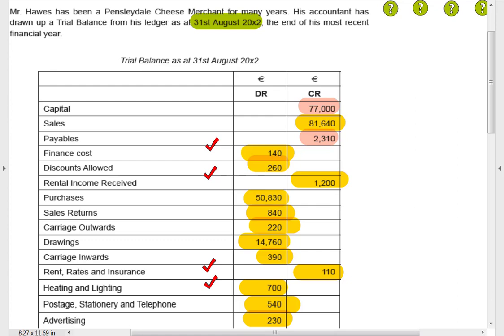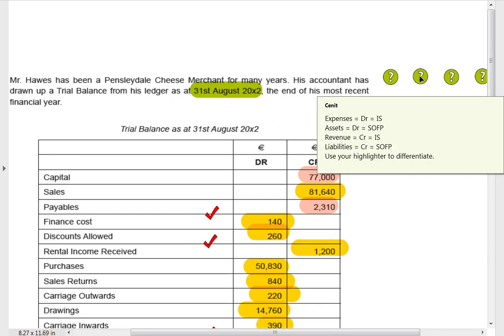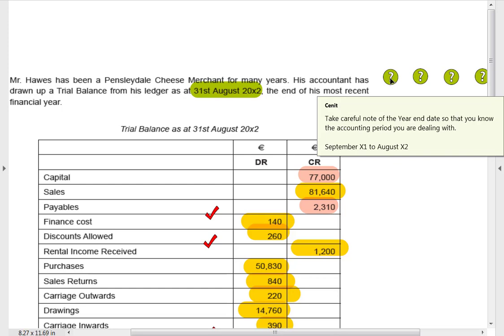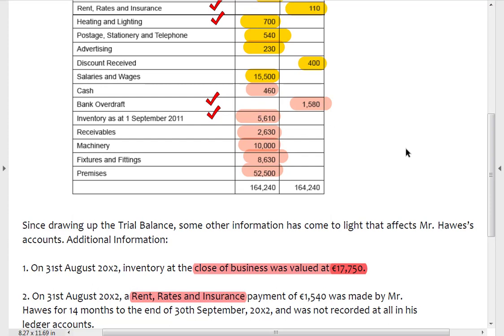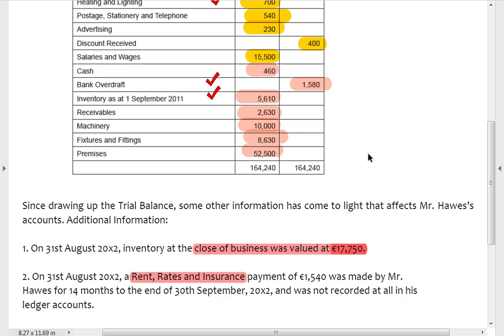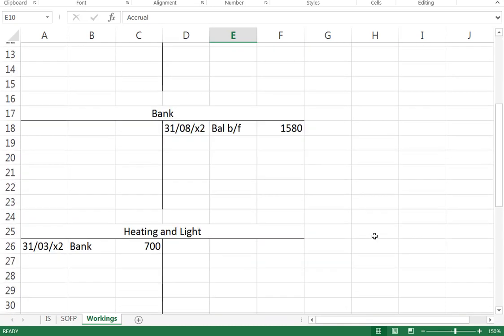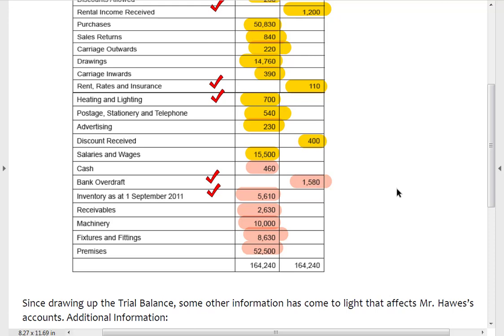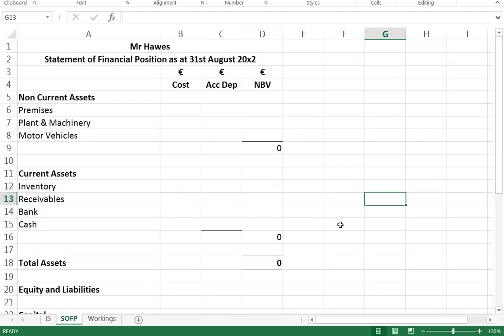Preparing yourself for every Trial Balance to Financial Statements Question you will ever get!!